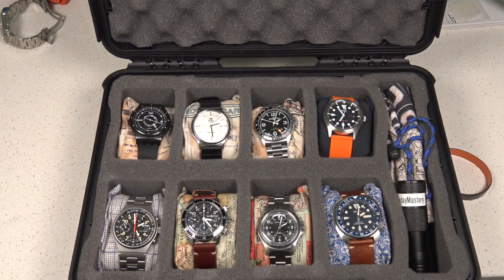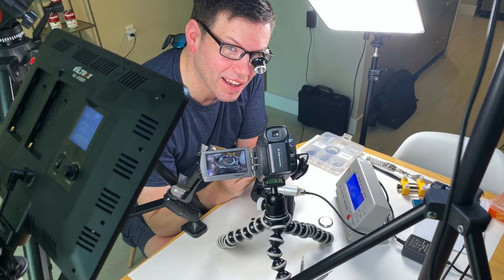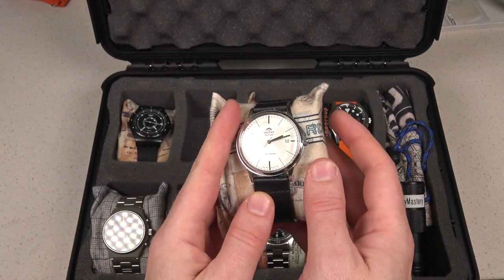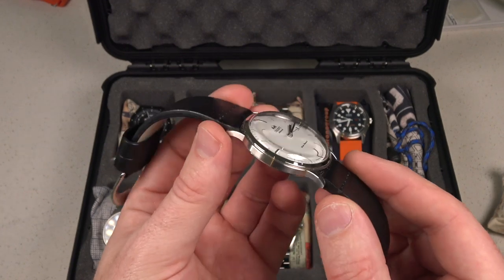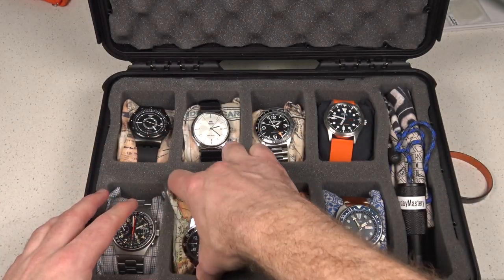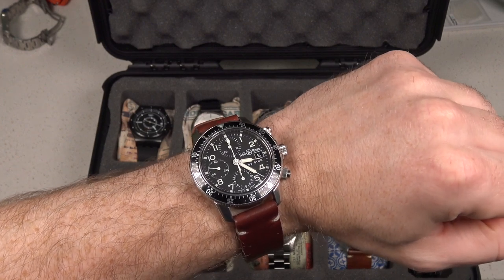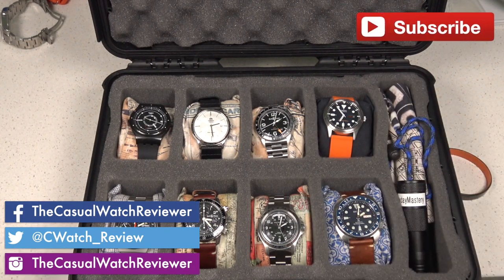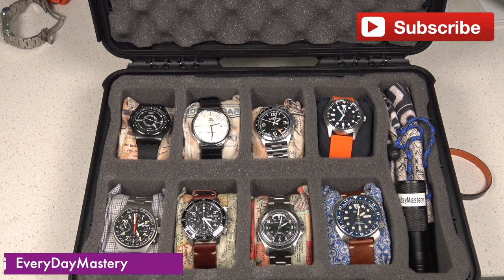Subscribers Watch Collection Review - Kris ft. Bell & Ross, Seiko, Sinn, Hamilton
This week I was lucky enough to get my hands on a subscriber watch collection as we filmed a future upload. A big thanks to Kris bringing his watches around. Join us as we discuss his collection and talk about the watches he owns from brands like Bell & Ross, Seiko, Sinn, Hamilton

Cameras
Fujifilm xt20
Sony 4K

Microphones
Rode Video Mic
Rode Smart Lav
Zoom h1

So what did you think of the video? I always try and reply to everyone.

Or Please join our Facebook group

Any links I use to Amazon in my videos are affiliate links so I do make a small commission if you use the link, this does not cost you any more but it will really help the channel.